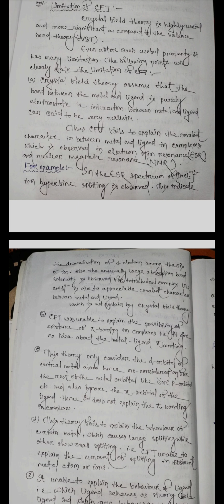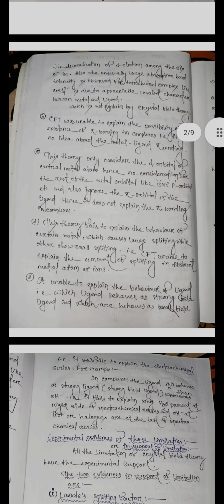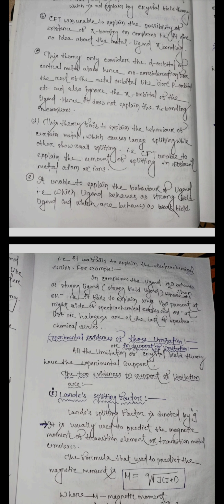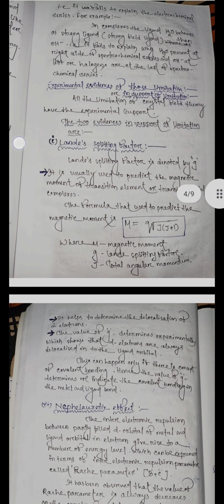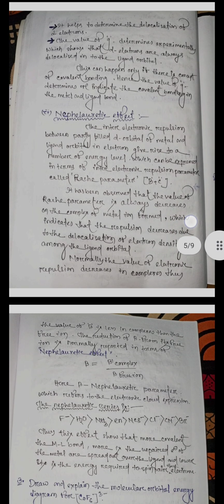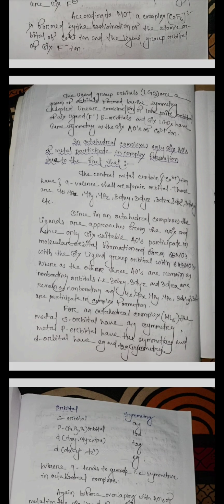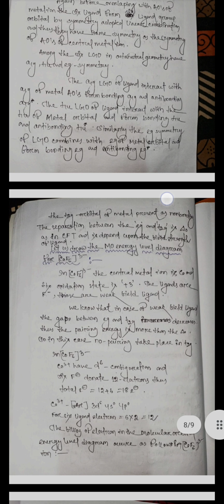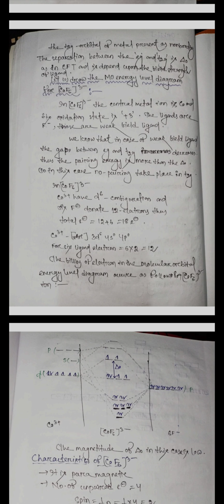Notes on Limitation of CFT and MO Diagram of (CoF6)3-